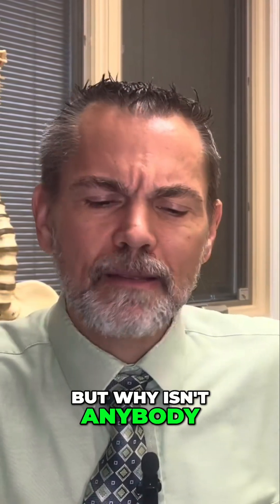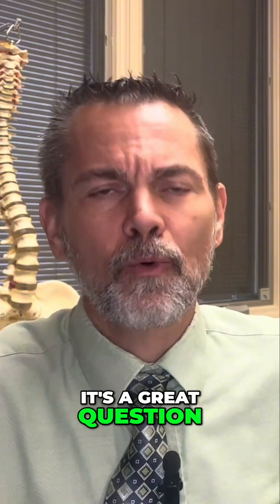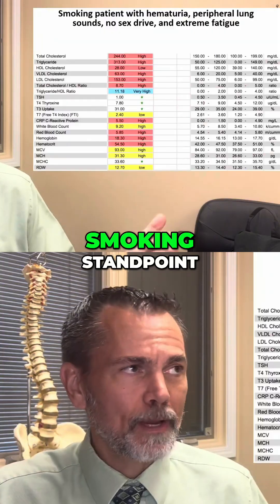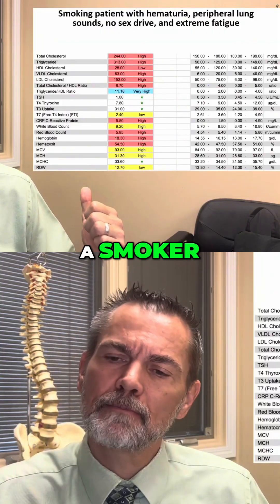Heavy Metal Toxicity: Testing Methods You Need to Know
The Cleveland Clinic acknowledges 4 ways to test for heavy metal toxicities. Blood, hair, urine, and fingernails all offer insights. So why isn't everyone testing for these exposures?